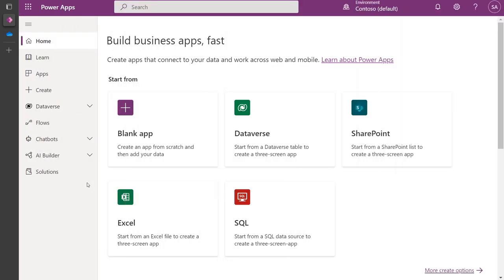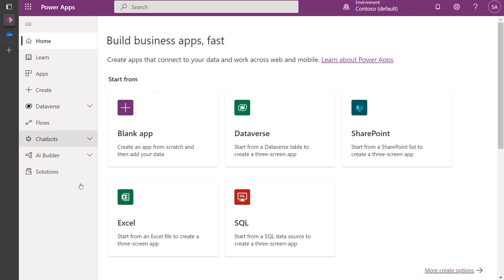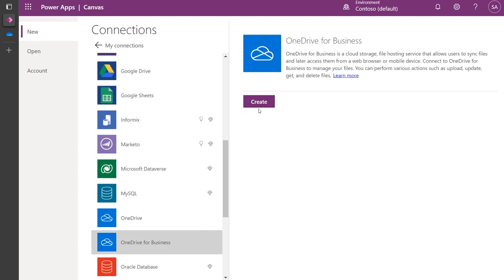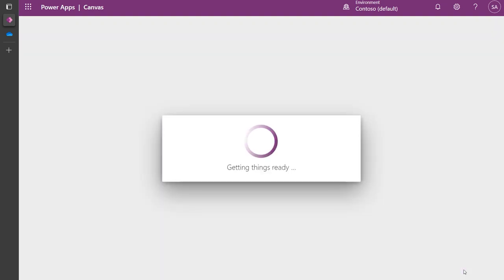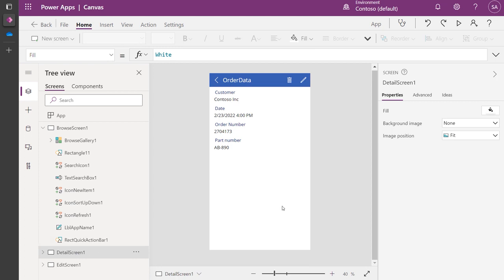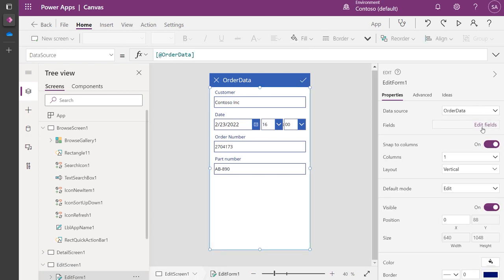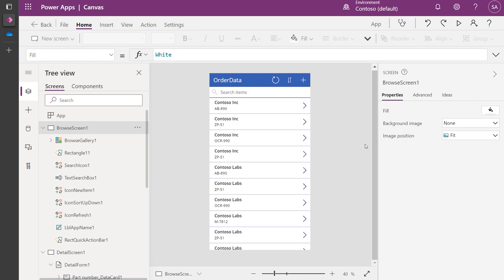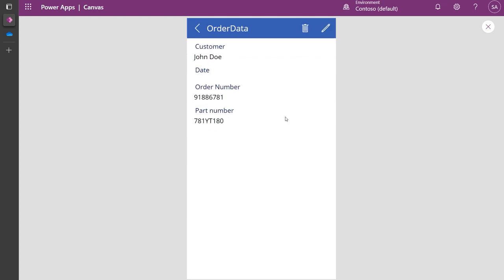Power App Create from Excel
Source: Microsoft